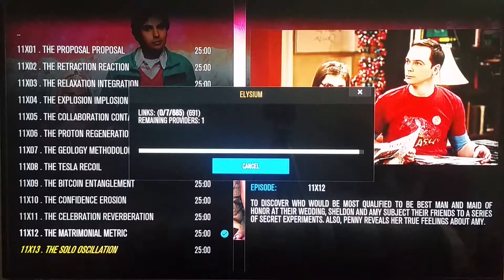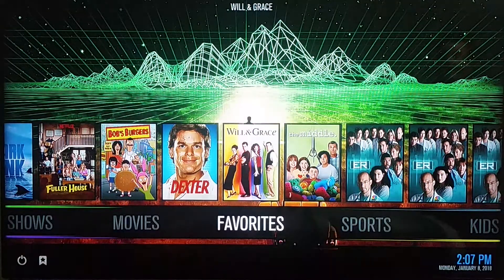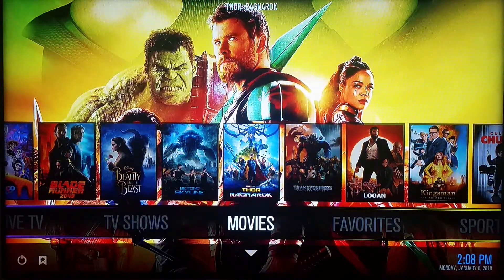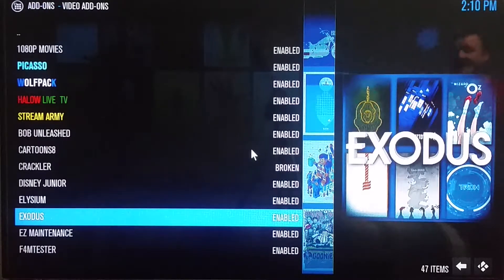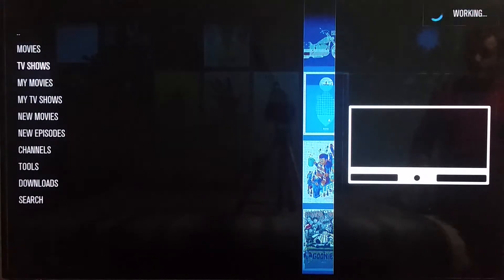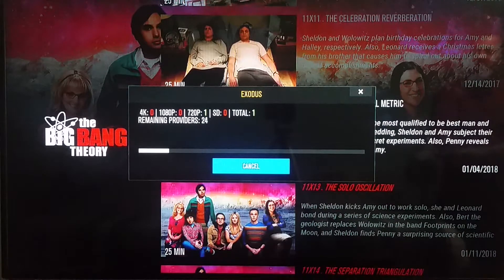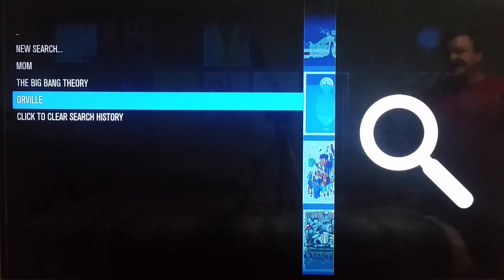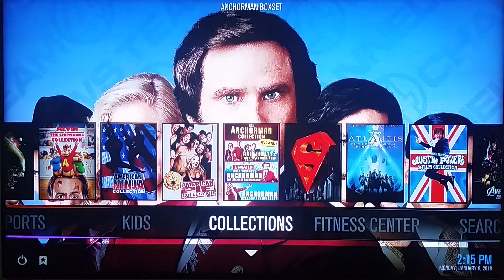My Elysium is not working...THE FIX!!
This blog post was created on January 8th 2018 to depict how the third party add-on Elysium is not working, and the remedy for it. For more information please feel free to visit: